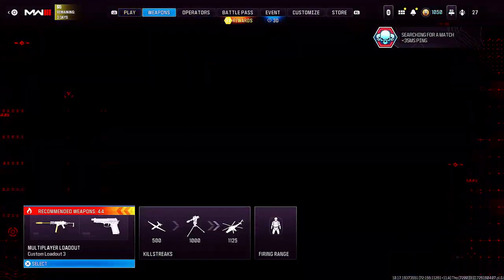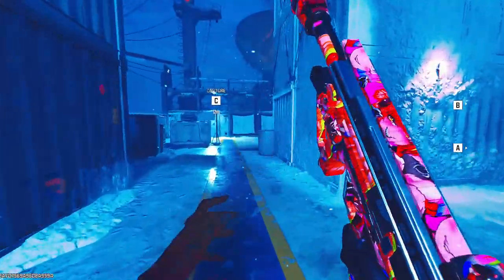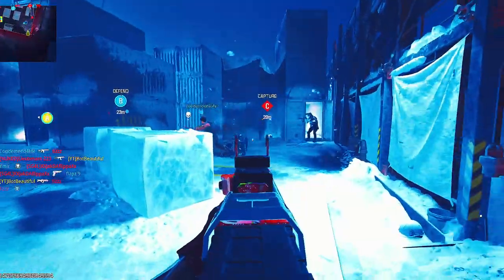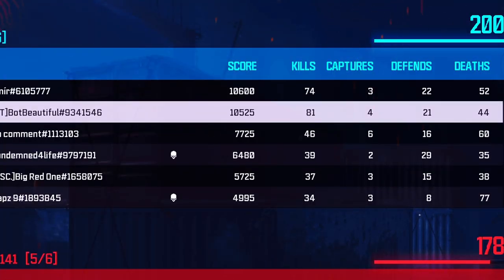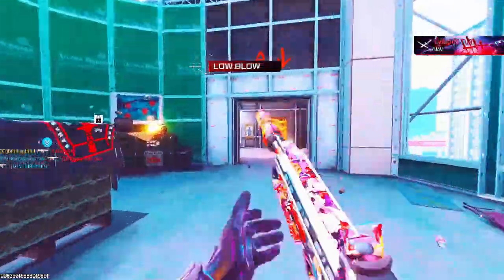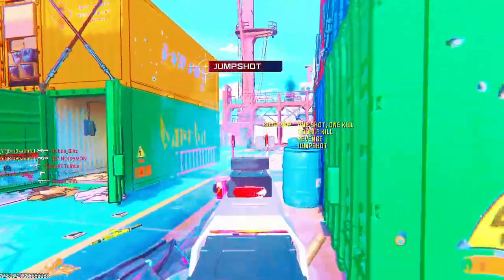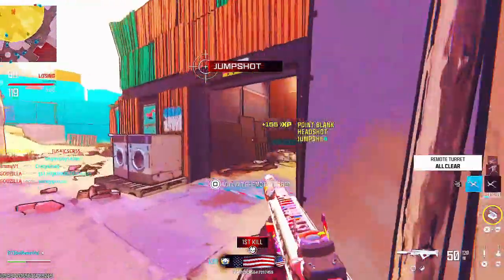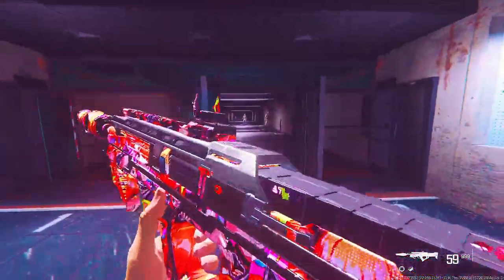This Random Build Actually HITS! Call of Duty Modern Warfare 3